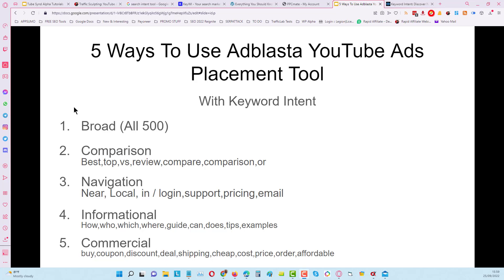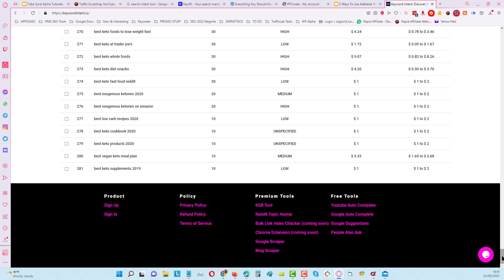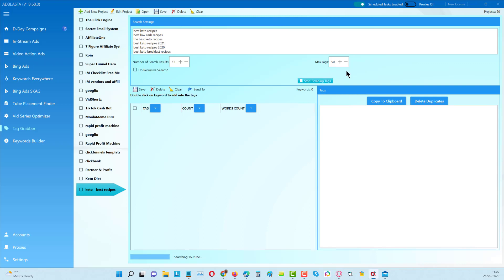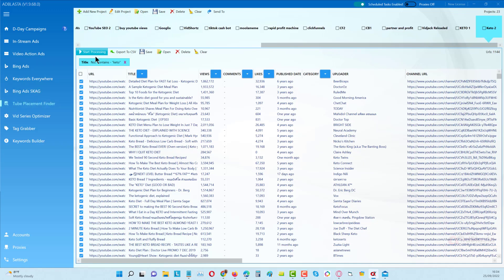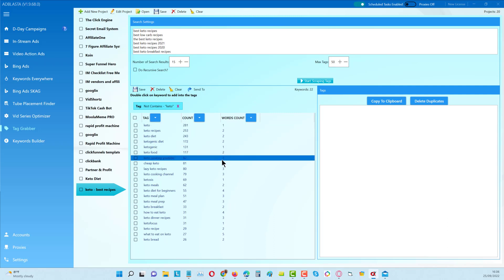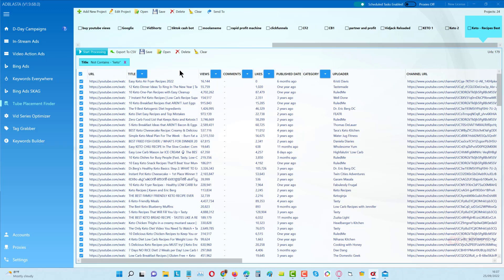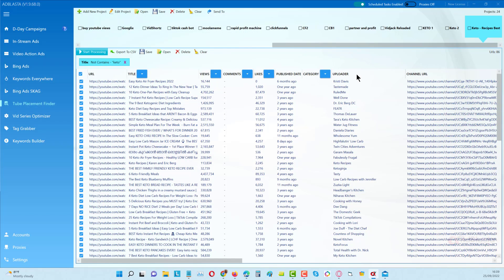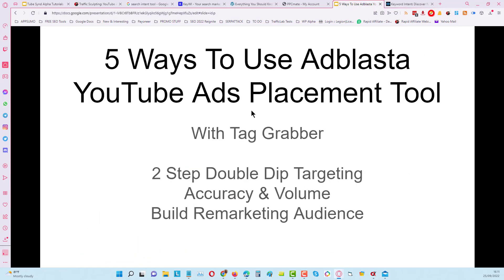How To Use Adblasta Placement Tool With Keyword Intent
Free Keyword Tool Used In Video ► keywordintent.io

RESOURCES & CHECKLISTS...

Or get one year of unlimited credits access.
How To Set Up YouTube Ads (Interactive Step By Step Checklist)
𝗥𝗲𝗰𝗲𝗻𝘁 𝗧𝗿𝗮𝗶𝗻𝗶𝗻𝗴, 𝗠𝗶𝗻𝗶 𝗖𝗼𝘂𝗿𝘀𝗲𝘀

✅ Part 1 - How To Get 10,000 Views To Any Video You Choose
✅ Part 2 - How To Use YouTube Ads For Organic Traffic (Easy Keywords Hack)
✅ Part 3 - How To "Force Hack' Suggested Video Algorithms

In This Video ► How To use AdBlasta Placement Tool With Keyword Intent